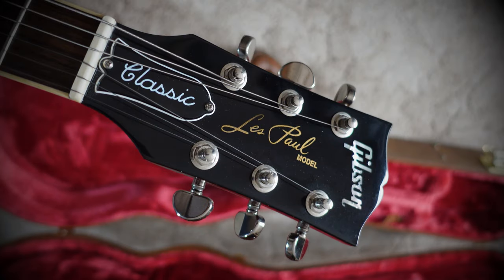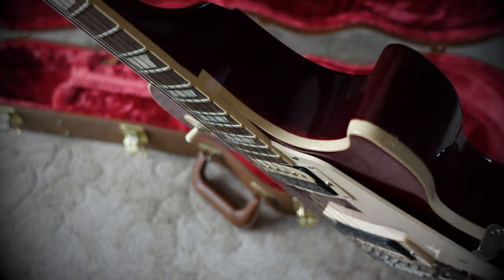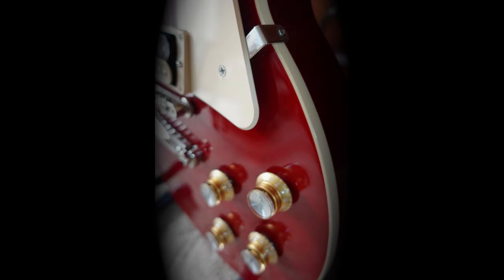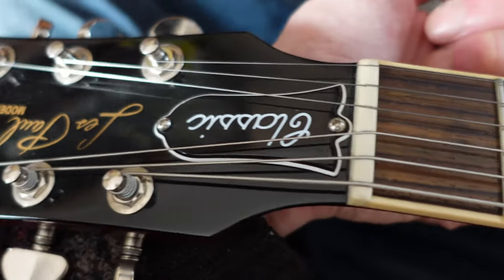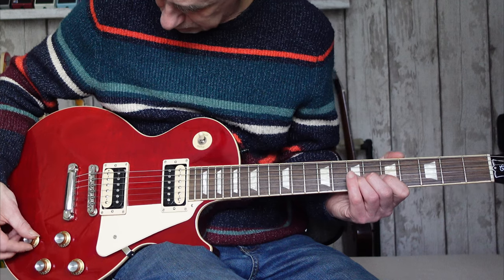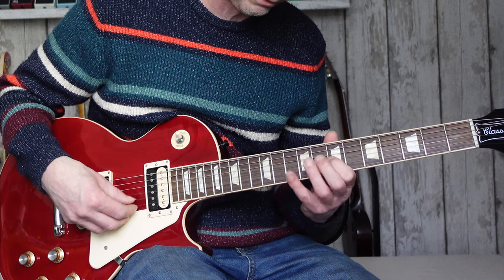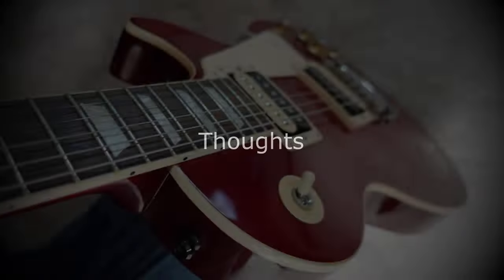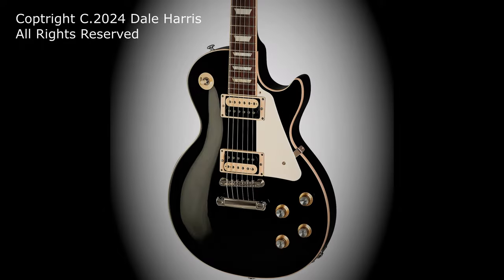Gibson Les Paul Classic (2022) Review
Gibson Les Paul Classic 2022 (Modern) electric guitar review, with Dale Harris, guitar. The Gibson Les Paul Classic combines the early 60s style Les Paul model with some functional and time-tested modifications. As expected, the Les Paul Classic is crafted with a mahogany back and maple top coupled with a SlimTaper mahogany neck and a bound, rosewood fingerboard. 60s Burstbucker zebra, open-coil pickups provide classic Gibson tones from the era with a bit of extra punch thanks to the open coils. The control assembly features 4 push-pull pots, which provide choices of coil tapping, phase switching, and Pure Bypassing for functional and versatile sonic variety. This run of Gibson Les Paul Classics (2019, 2020, 2021, 2022, 2023, 2024) are rumoured to be ending in 2024.

Timestamps:
00:00 Intro
00:26 Les Paul Classic History
00:45 Colour Options
01:19 Body Specs
01:51 Reverse Phase Pickup Example
02:12 Neck Specifications
02:52 Measurements & Specifications
03:41 Front Pickup Comparison: Humbucker vs Single Coil
04:02 Guitar Case & Extra Accessories
04:48 Maximum Sustain
05:14 Hardware
06:56 PCB Interior Up Close
07:23 Sound Switch Options
08:24 Flat-Out Bridge Pickup
09:00 A Versatile Guitar?
10:42 Middle Position With One Tone On 5 or 3
12:01 Tone Controls
14:09 Phase Reverse Switch Options
17:21 Single Coil Bridge Pickup
17:57 Single Coil Front & Middle Pickups
19:56 Single Coils In Phase Reverse Mode
21:24 My Thoughts

Les Paul Classic 2022 Specifications & Measurements:

Body Finish
Gloss Nitrocellulose Lacquer

Fingerboard Radius
304.8 mm / 12 in

End Of Board Width
57.4 mm / 2.259 in

Scale Length
628.65 mm / 24.75 in

Nut Width
43.05 mm / 1.694 in

Colour Options: Heritage Cherry Sunburst, Translucent Cherry, Honeyburst, Ebony.

Weight of this particular guitar: 10lbs (4.53kg)

Equipment used in this demo:
Gibson Les Paul Classic, The Gigrig Power supply, Mogami cables, Walrus Audio Mako ACS1 Amp Cab Sim, Nobels ODR-Mini, MXR Badass 78 Distortion, Digitech Mosaic (12-String Octave), TC Electronic Flashback Delay.